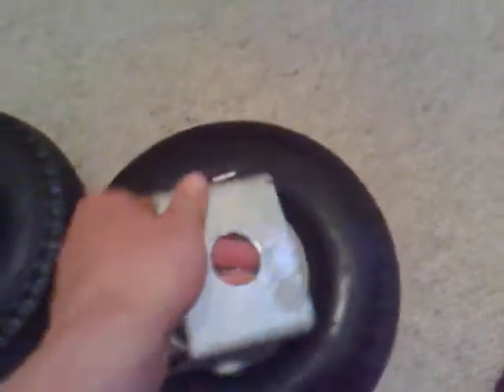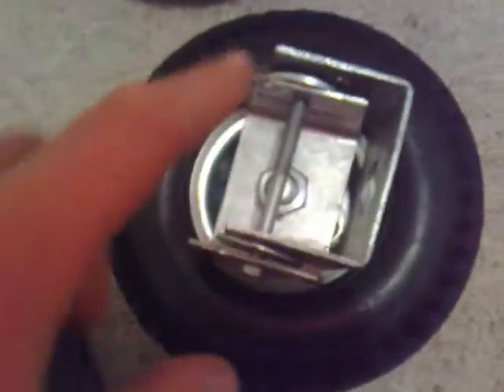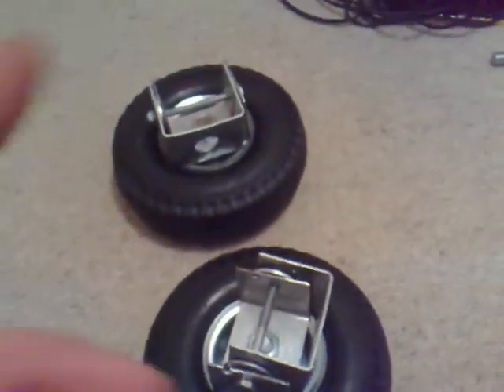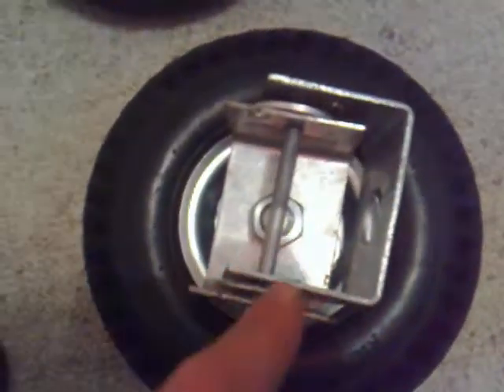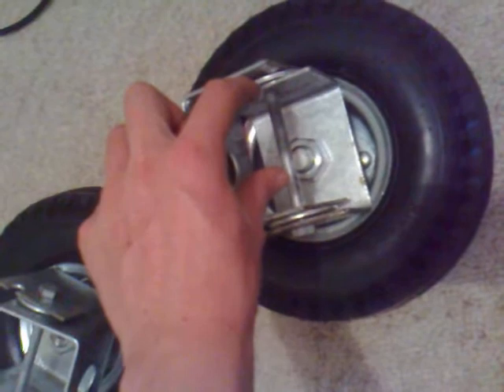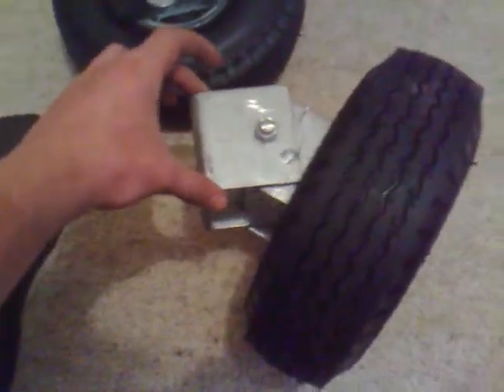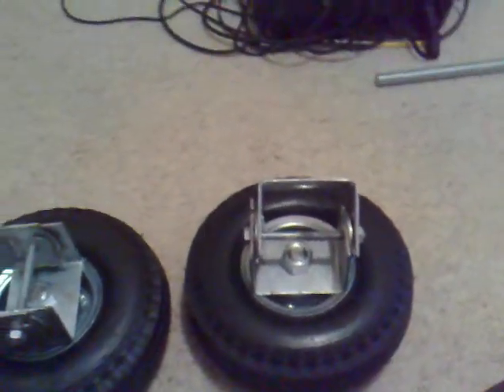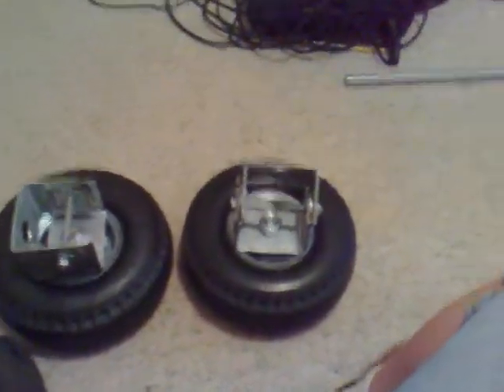Go Kart Update part 2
I cut the inside bits off the metal U brackets and grinded 5cm of each U bracket. Then i drilled a 10mm hole 2cm down in the centre. I still have another 15mins or so of work on them to get them perfect.